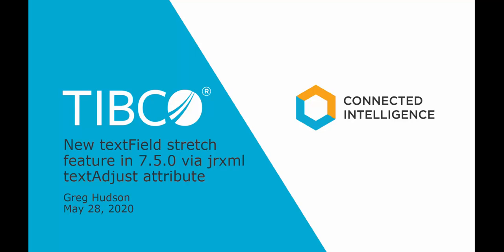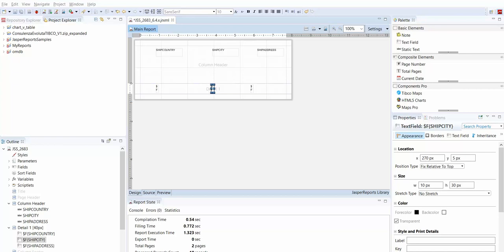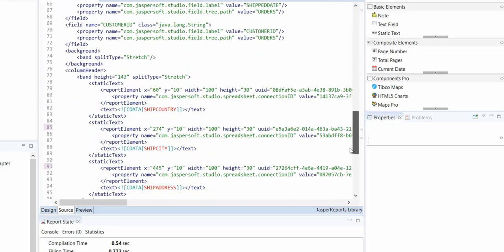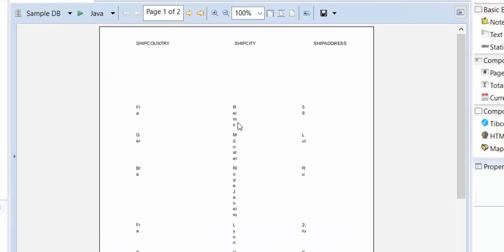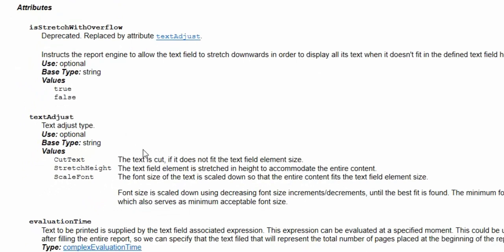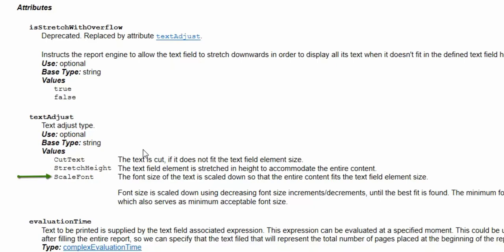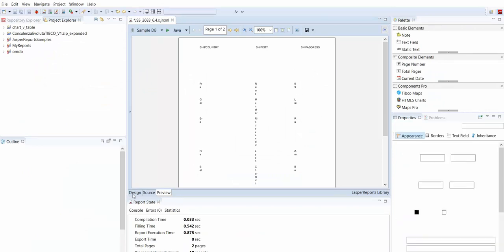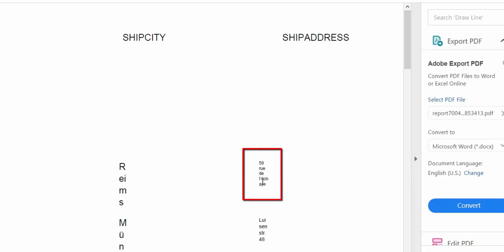New textField stretch feature in JasperReports Library 7.5.0 via jrxml textAdjust attribute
This video goes over the functionality of the new textAdjust attribute, which was introduced in JasperReports Library 7.5.0 to replace the deprecated isStretchWithOverflow.

In JasperReports Library 7.5.0 the isStretchWithOverflow attribute has been deprecated, and replaced with the textAdjust attribute.  These are helpful when your textField's dimensions might be too small for the amount of data which might come from your datasource.   The textAdjust attribute includes the original two behaviors and adds a third.

- CutText: involves is the default behavior and like the previous default behavior it involves truncation.
- StretchHeight: replicates the previous behavior you got from setting isStretchWithOverflow to true
- ScaleFont: is new, The font size of the text is scaled down so that the entire content fits
the text field element size.